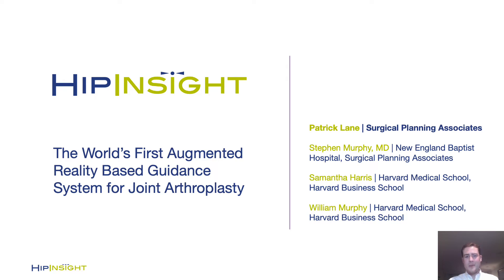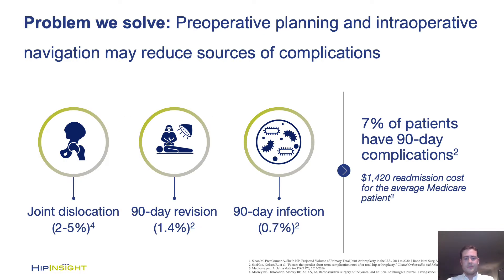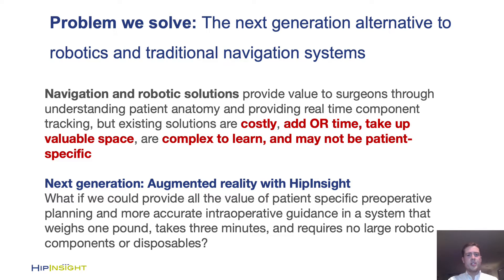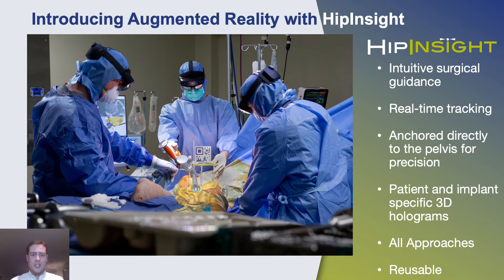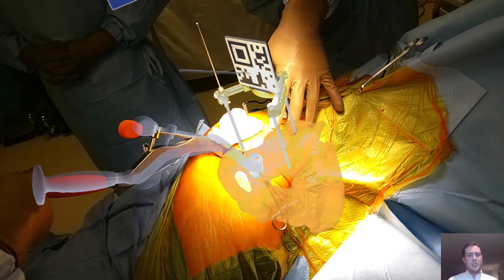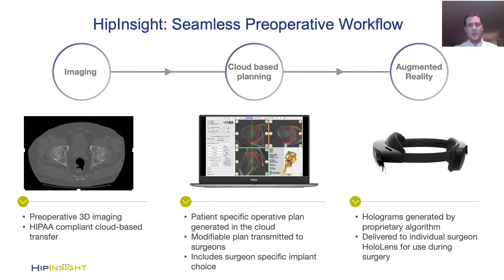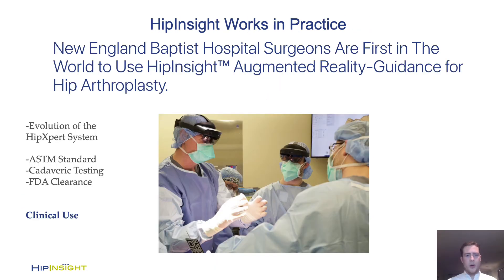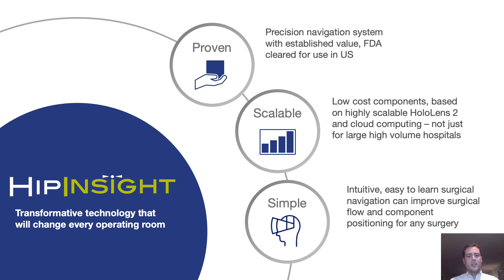HipInsight: The Worlds First Augmented Reality Based Navigation System for Joint Arthroplasty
Presented at the International Society for Technology in Arthroplasty (ISTA) Emerging Technologies in Arthroplasty (ETA) meeting on May 15, 2021.

Presenter:
Patrick Lane,
Surgical Planning Associates, Boston, Massachusetts, USA